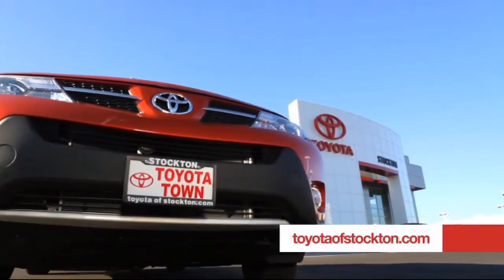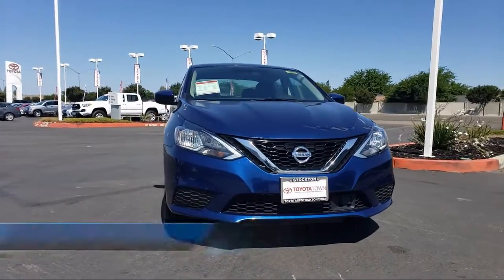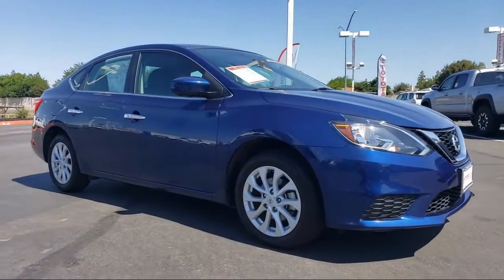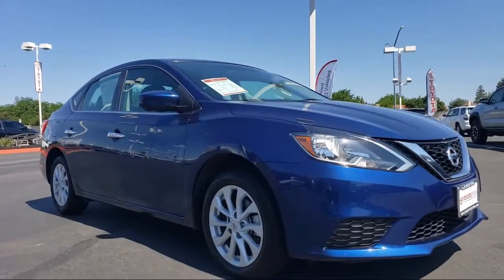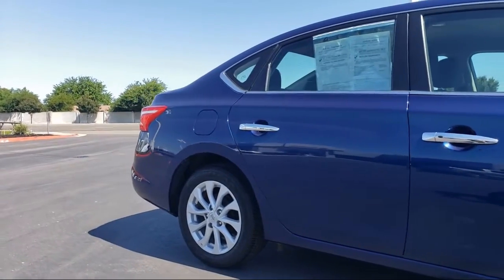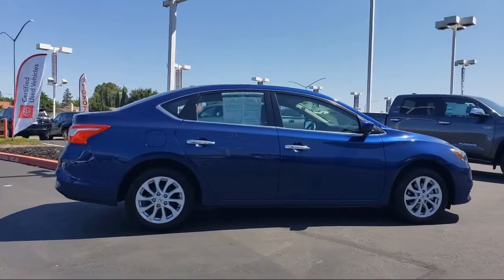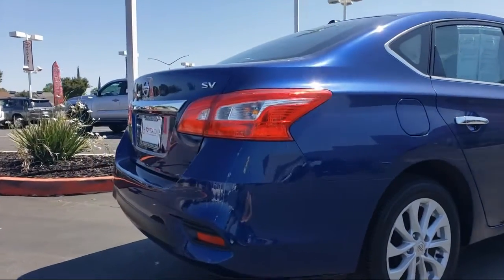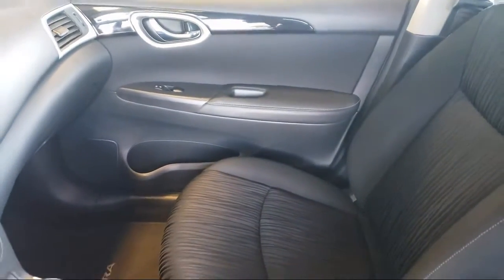2019 Nissan SENTRA Sedan SV Stockton Lodi Manteca Sacramento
2019 Nissan SENTRA Sedan SV Stock Number: 19095 Vin:3N1AB7AP1KY282731  Previous Rental.

Toyota Town
2150 E. Hammer Lane